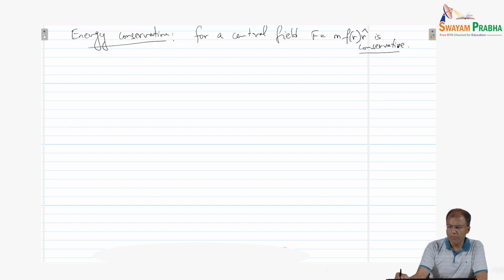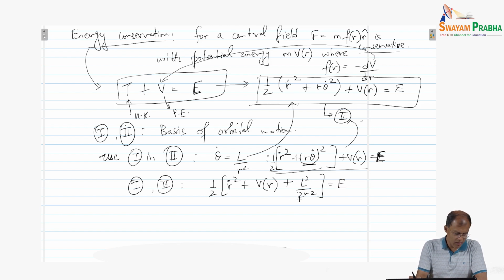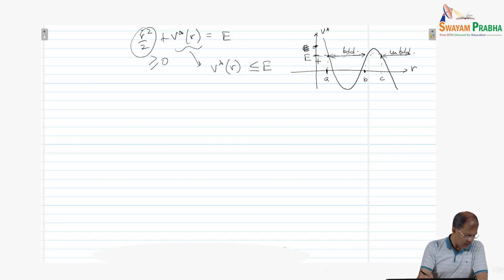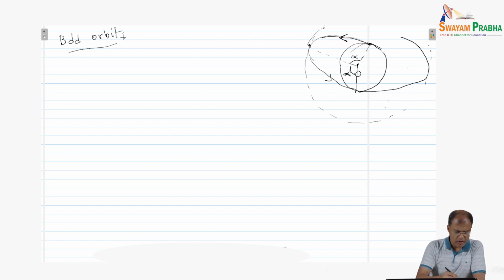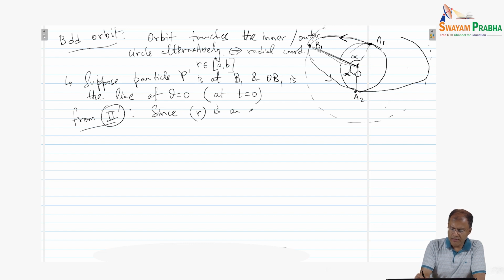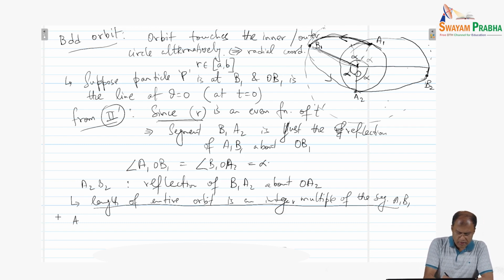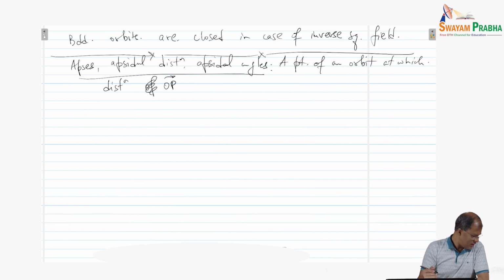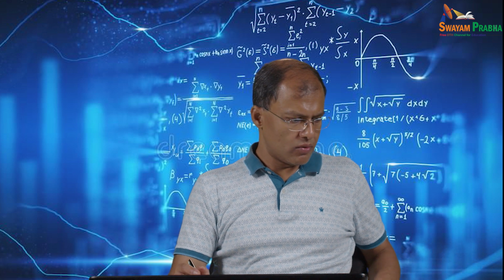Orbits in Central Field Part 2